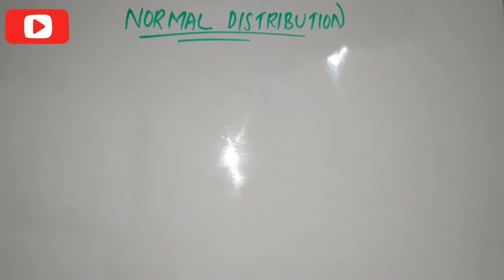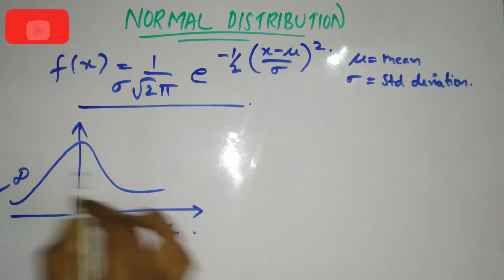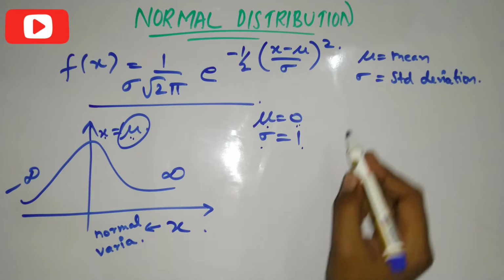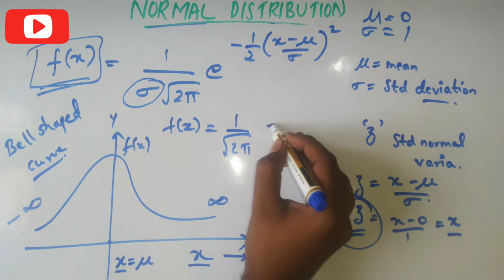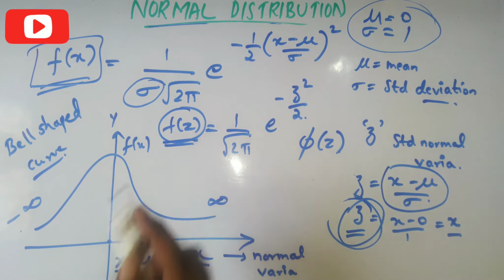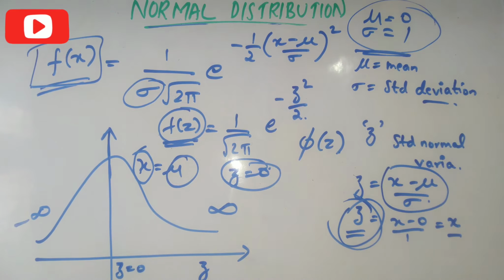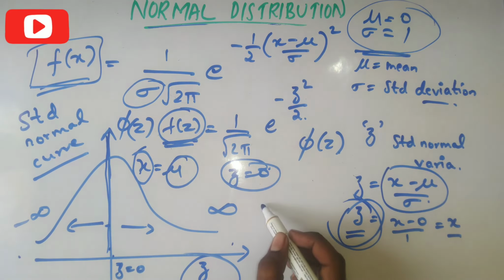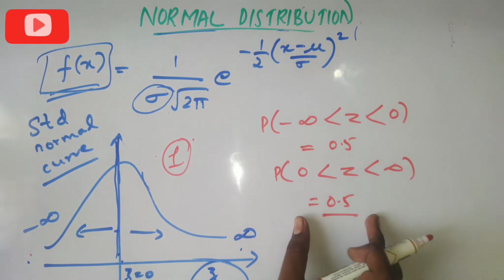NORMAL PROBABILITY DISTRIBUTION//ENGINEERING MATHEMATICS-4//FULL CONCEPT EXPLAINED// MATHSPEDIA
This video lecture of  Normal Distribution | Normal Distribution Area Under Curve | Examples | Problems  & Concepts MATHSPEDIA ⏩This video is fully explained in ENGLISH